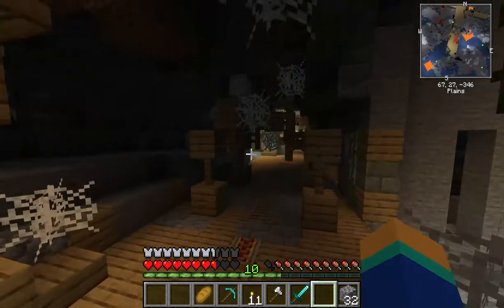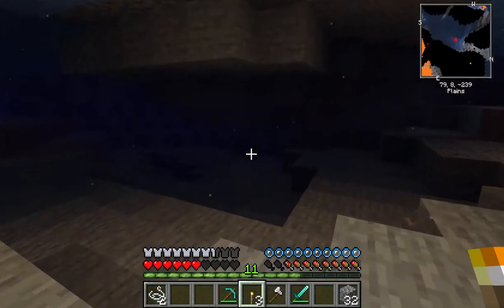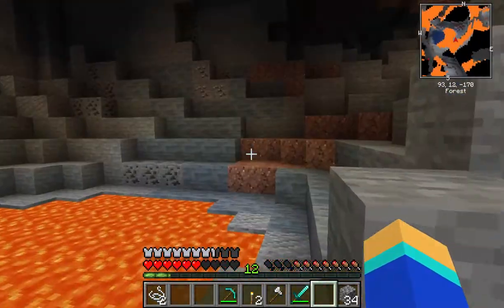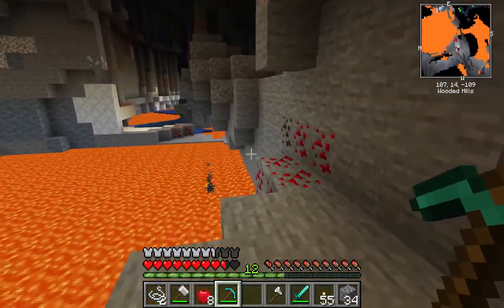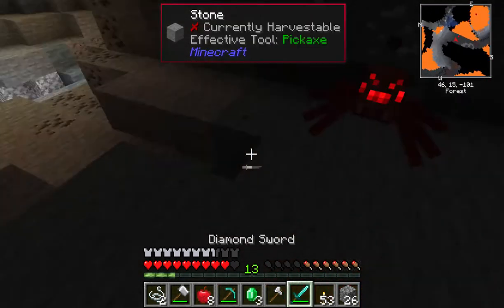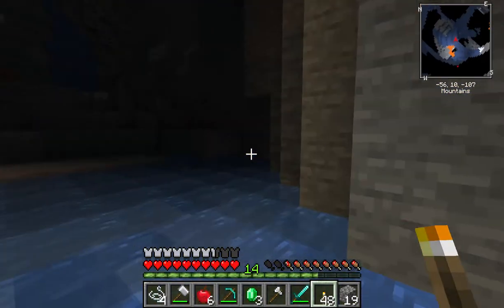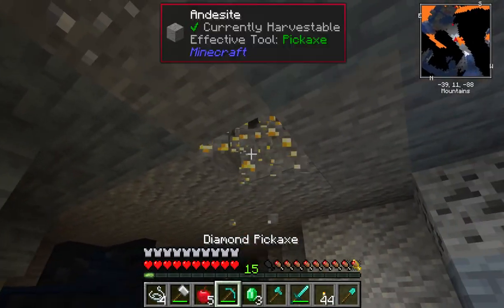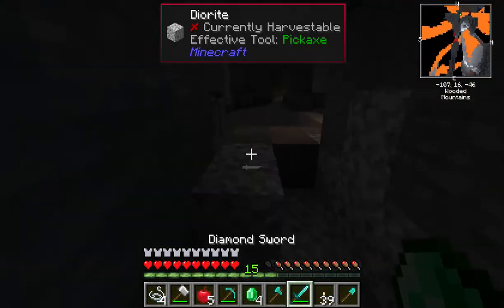Minecraft with 97 mods part 2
in this video we do more mining and get full diamond armor and tools.